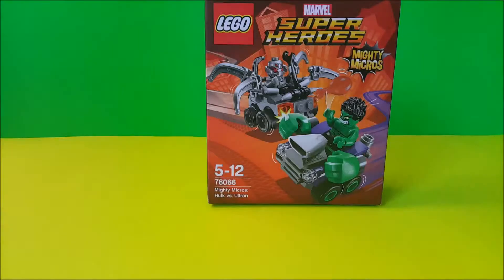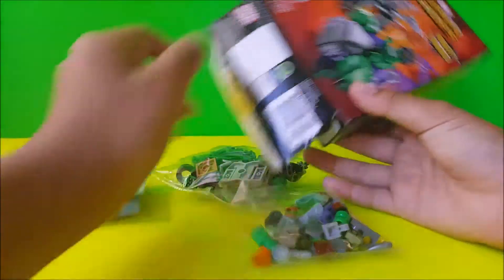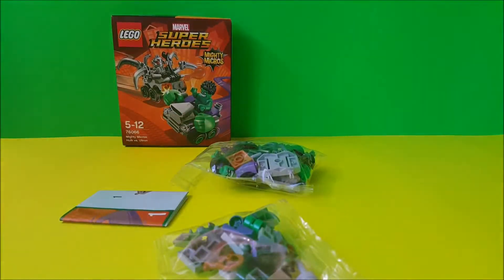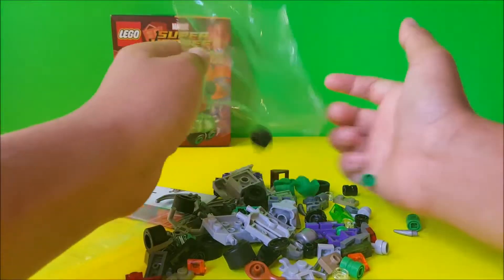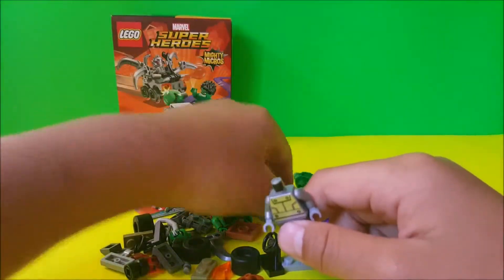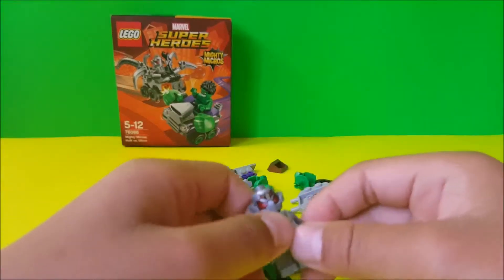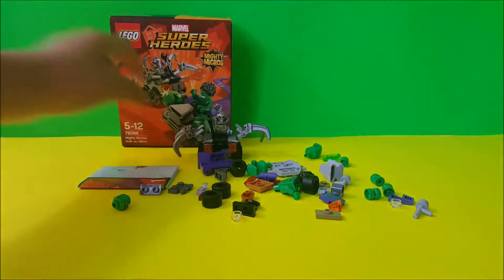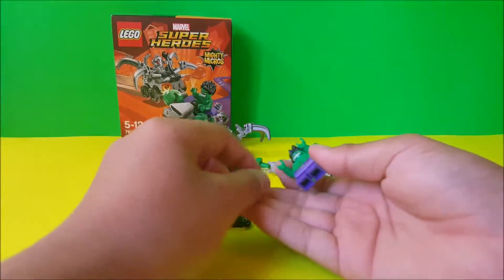LEGO 76066 Super Heroes Mighty Micros: Hulk vs. Ultron, 76066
My lego club is videos that kids can watch how to build Lego in different versions in Lego characters